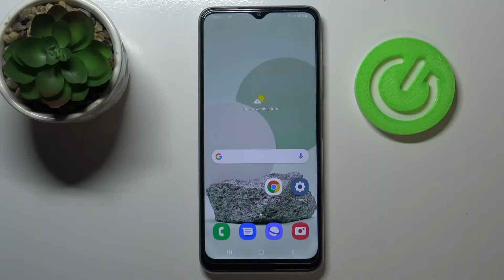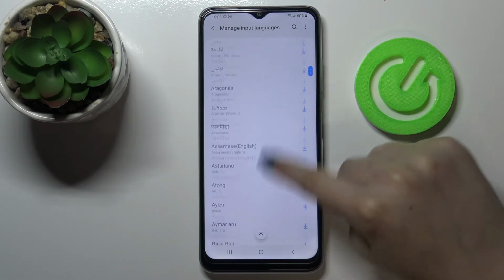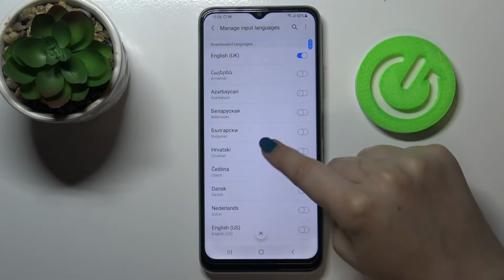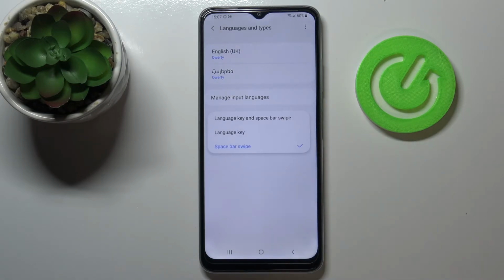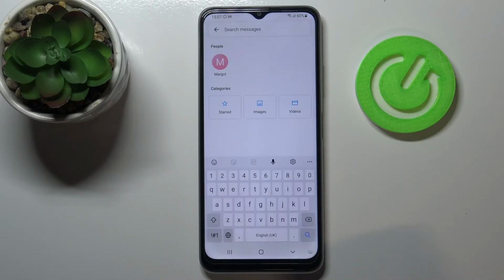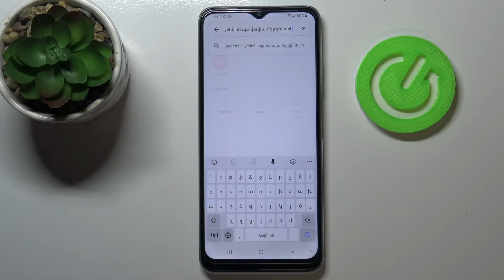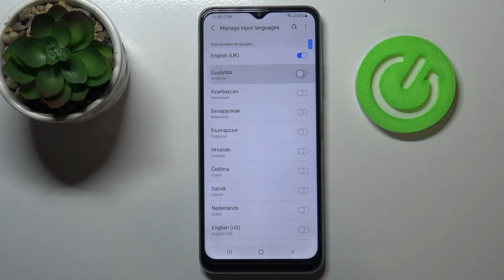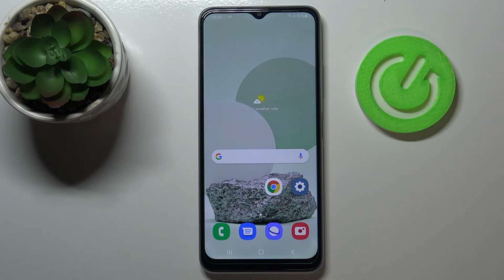How to Change Keyboard Language on SAMSUNG Galaxy M22 – Set Preferred Language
Learn more info about SAMSUNG Galaxy M22:
Looking for a way to change the keyboard language on SAMSUNG Galaxy M22? Do you want to know how to set up the keyboard on your Samsung Galaxy M22 in your preferred language? The attached tutorial explains how you can easily switch the keyboard language in SAMSUNG Galaxy M22. It is possible to access the language settings on your Samsung device in order to change the keyboard language. Follow the above tutorial to set up SAMSUNG Galaxy M22's keyboard language in seconds. You can find many useful tutorials for SAMSUNG Galaxy M22 on our HardReset.info YouTube channel.

How to change keyboard language in SAMSUNG Galaxy M22? How to set up keyboard language in SAMSUNG Galaxy M22? How to switch keyboard language in SAMSUNG Galaxy M22? How to manage keyboard settings in SAMSUNG Galaxy M22?